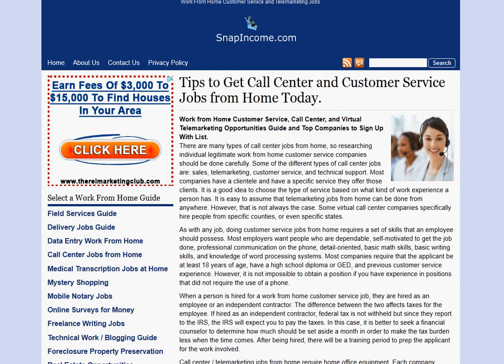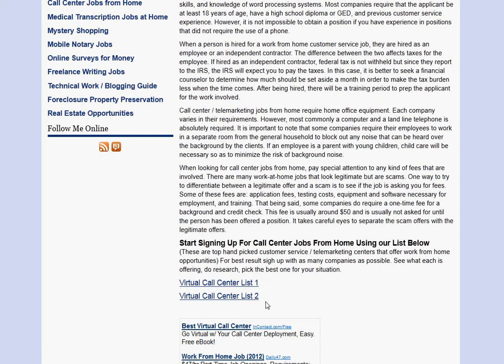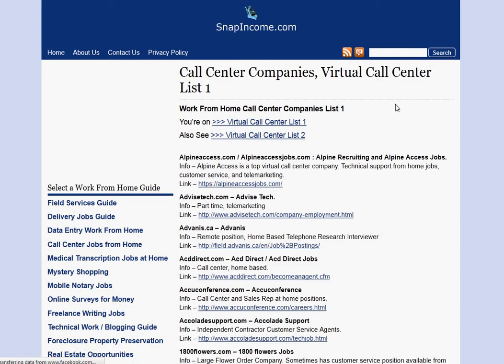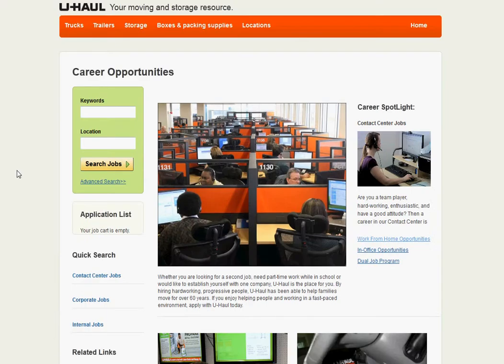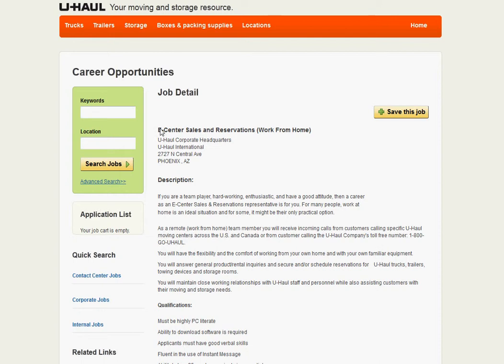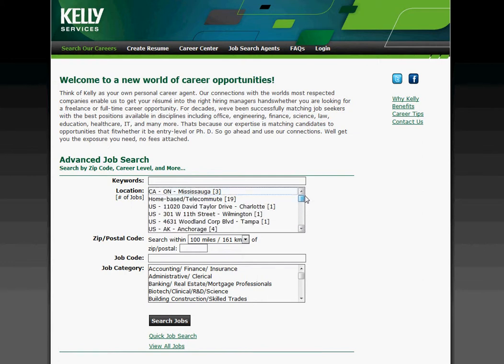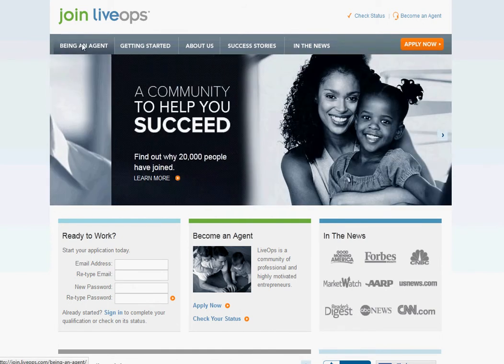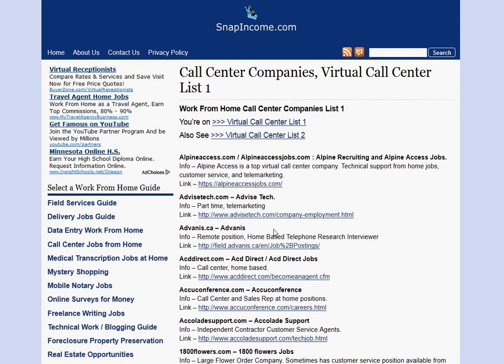Call Center Jobs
Find real Call Center Jobs, learn to find the best companies to work with, and avoid the Call Center Jobs scams online.